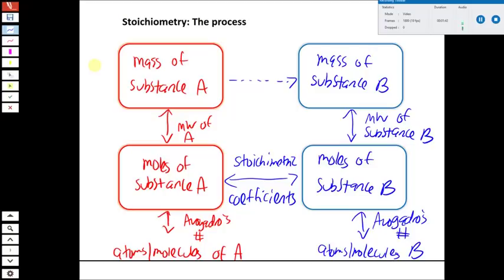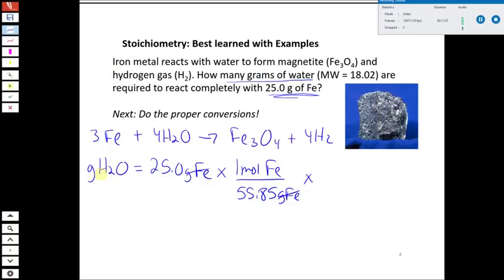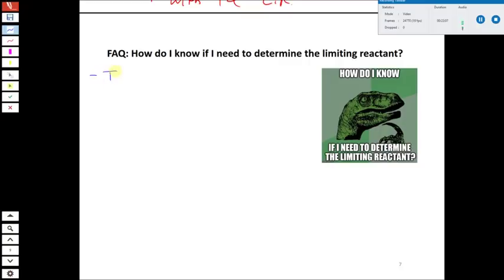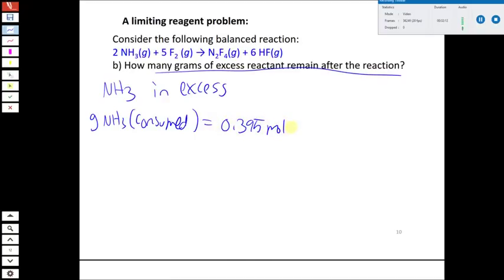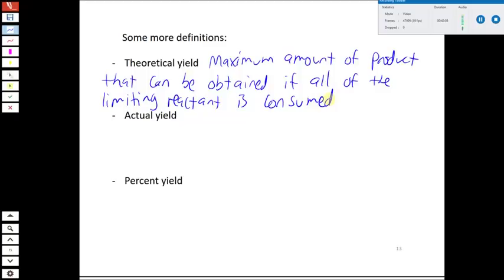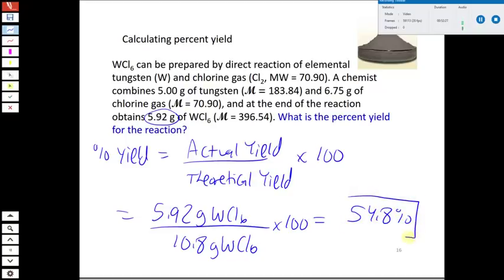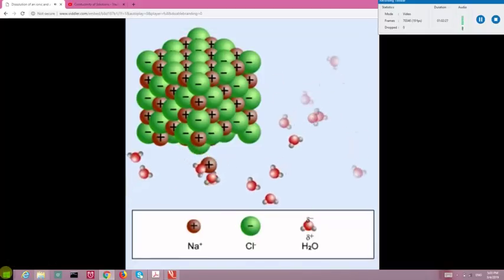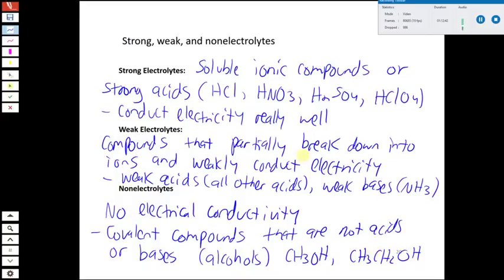030419 Stoichiometry and Limiting Reactants